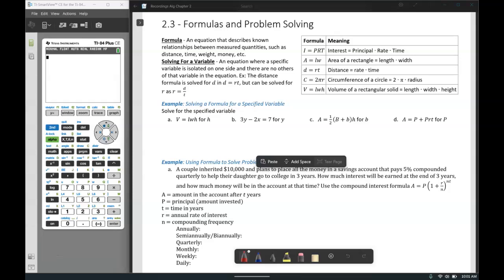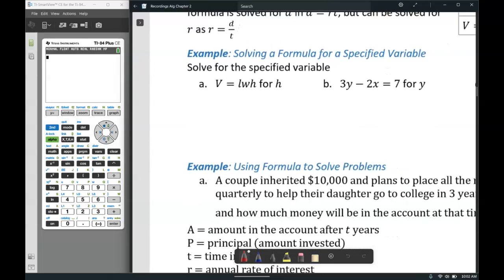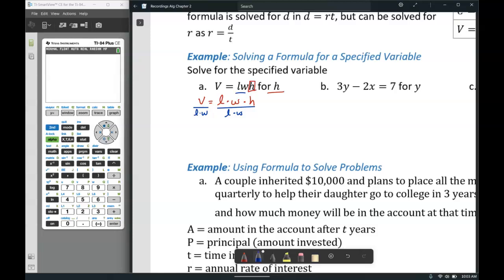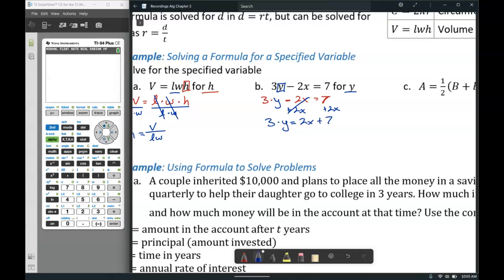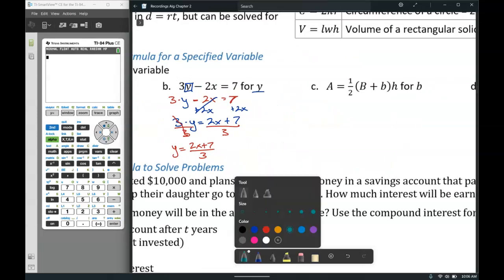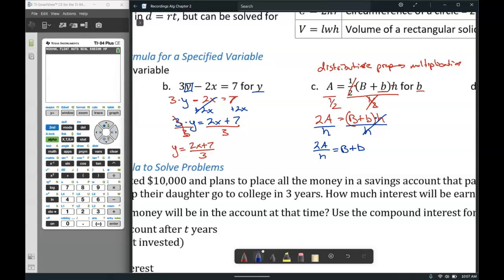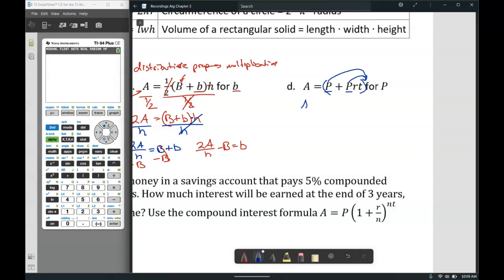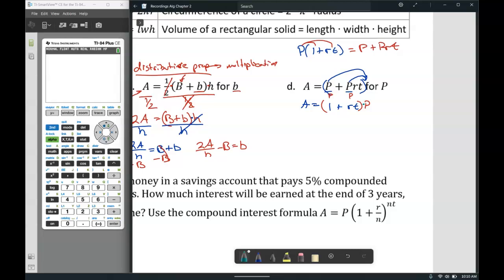Alg II - 2.3 Part 1 - Formulas and Solving for a Variable